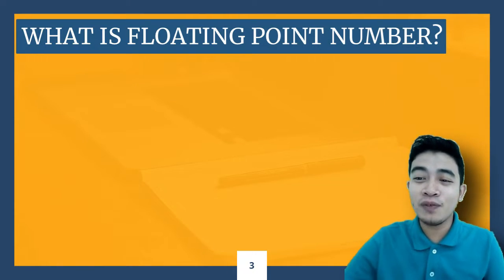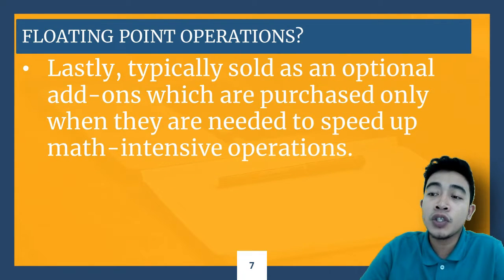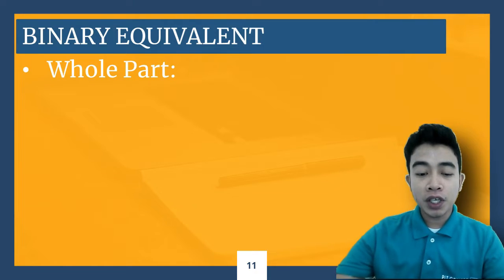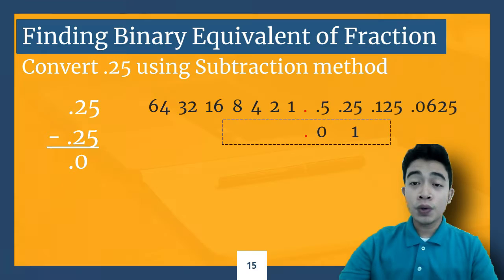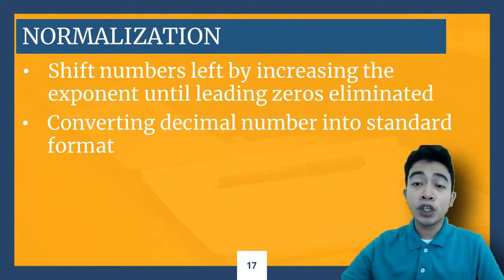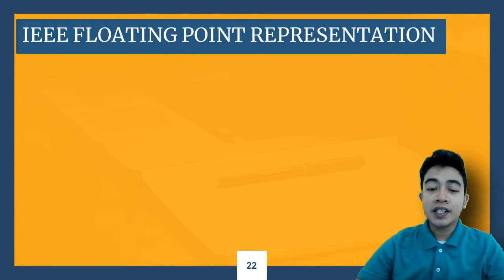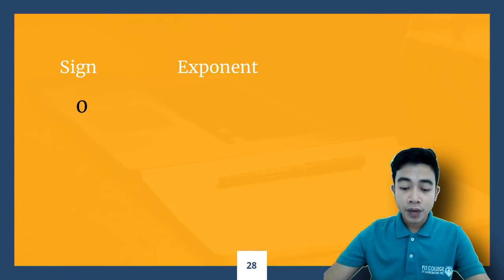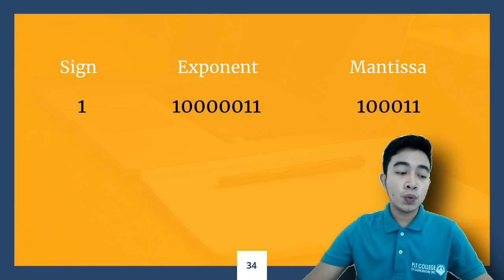ALU - Floating Point and Number Format